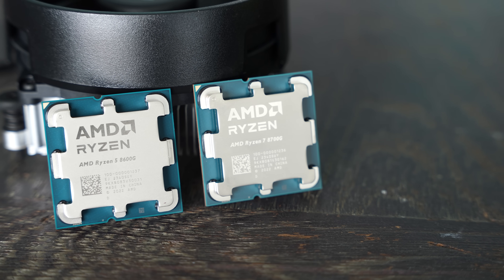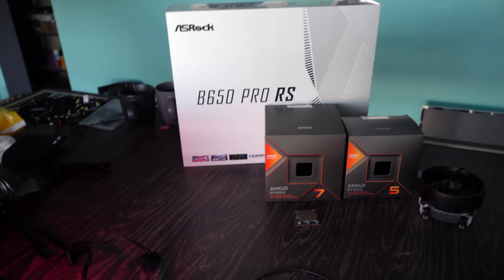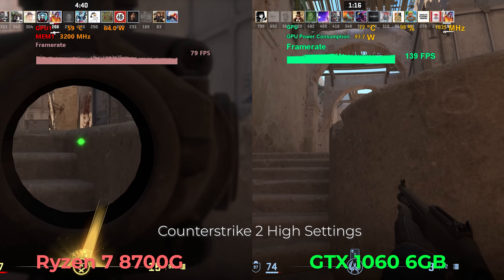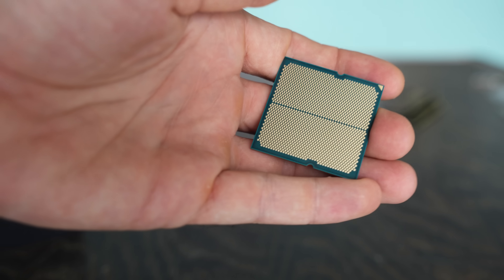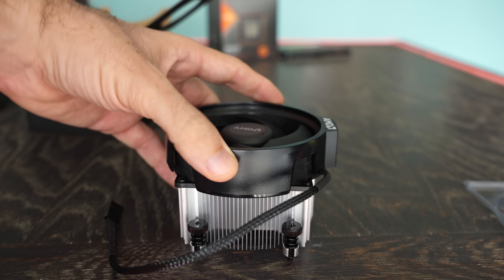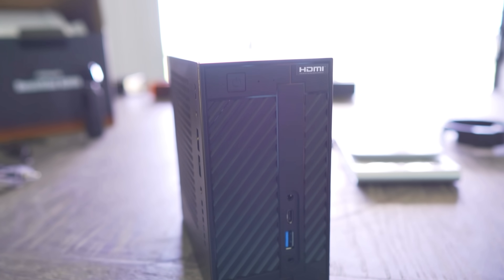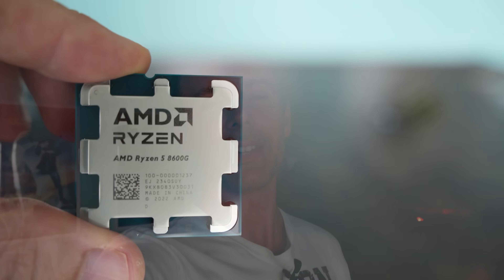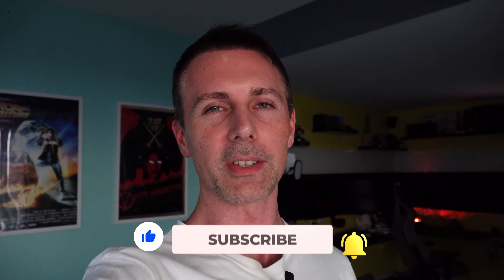Can the Ryzen 5 8600G and Ryzen 7 8700G MATCH a GTX 1060? (review)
Let's compare the Ryzen 5 8600G ($229) and Ryzen 7 8700G ($329) match now a used GTX 1060 ($60~ on the used market)

Sponsor // Get a Windows 10/11 Pro Key for $15 (Use 30% Coupon BFTYC)

Check Ryzen 7 8700G
Ryzen 5 8600G
Used GTX 1060 6G

Chapters
00:00 This is ugh unexpected
01:42 Gaming benchmarks, with side by side comparison of Ryzen 7 8700G vs GTX 1060 6GB, Baldur's Gate 3, Fortnite, Apex, CS 2, dota  2.
04:14 power consumption, productivity and video editing.
06:50 Cooling performance, wraith stealth and spire.
07:31 Conclusion and recommendation, who is this for?